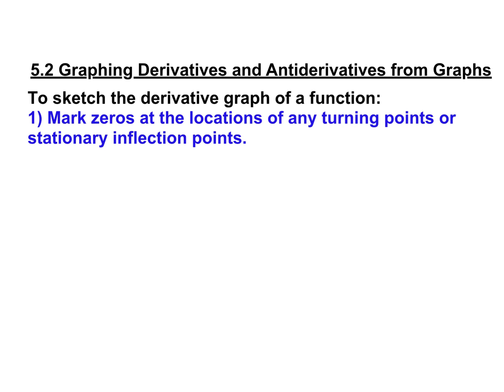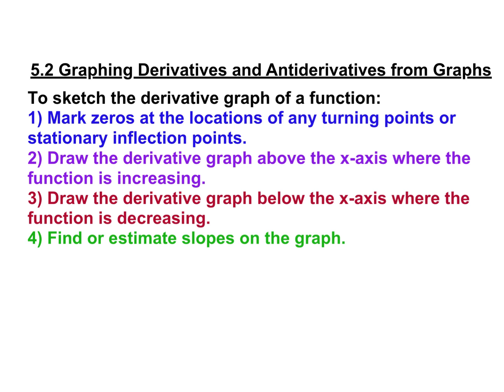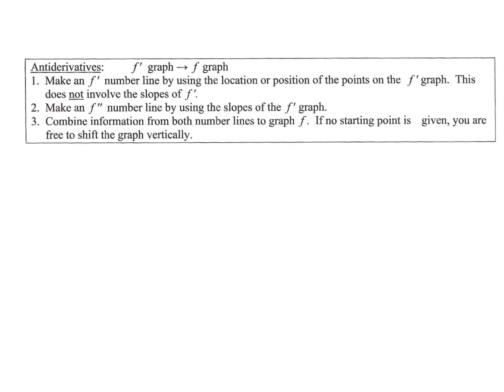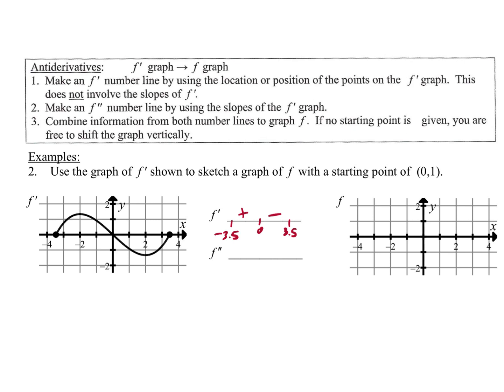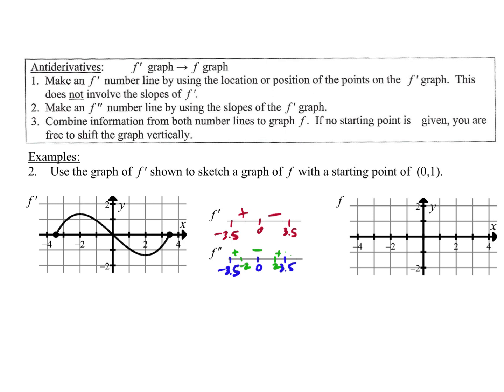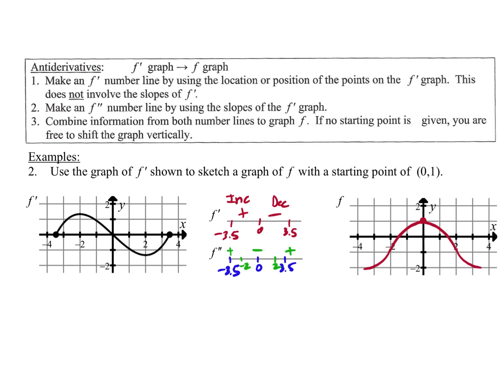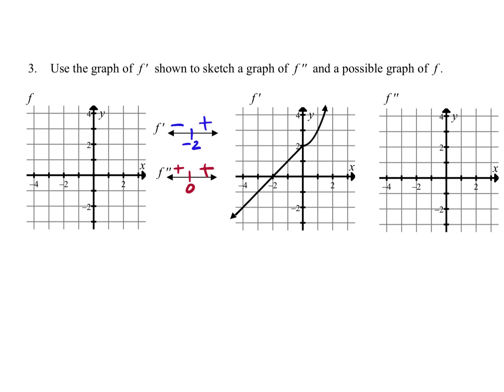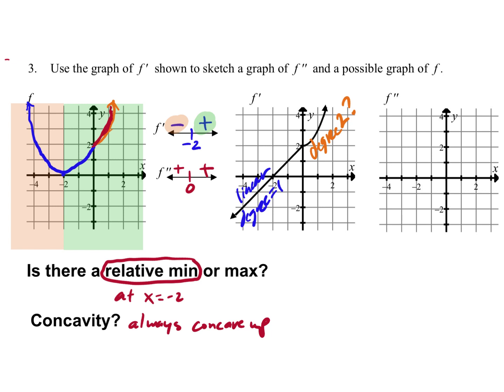5.2 Graphing Derivatives and Antiderivatives from Graphs